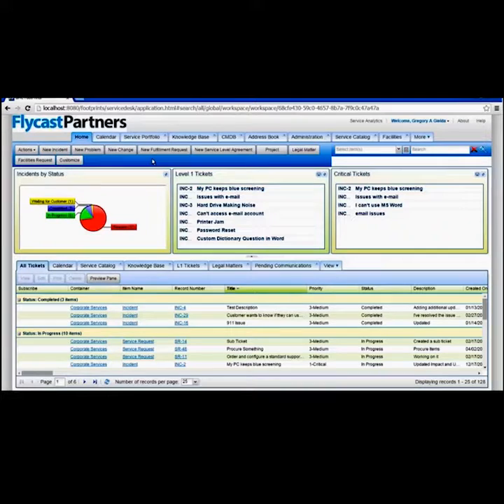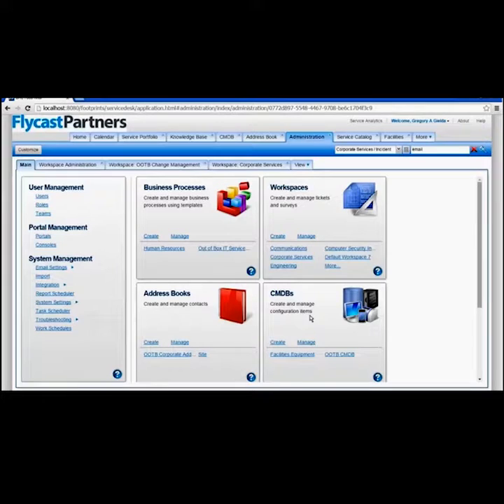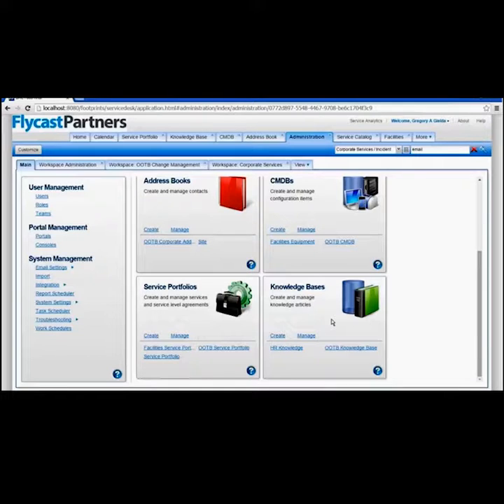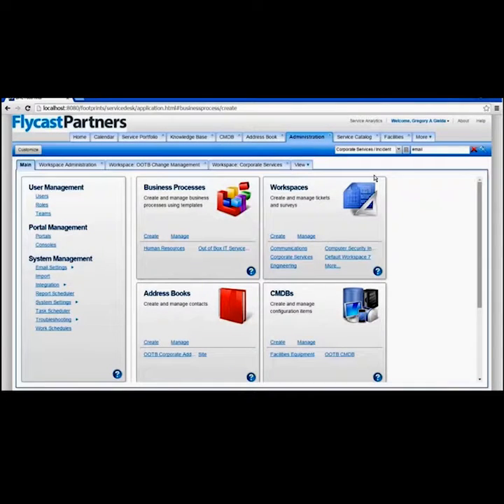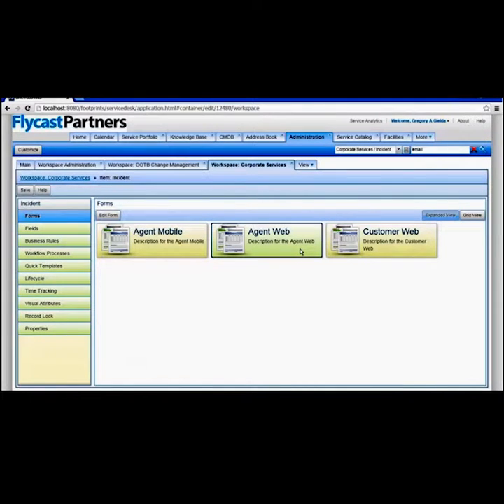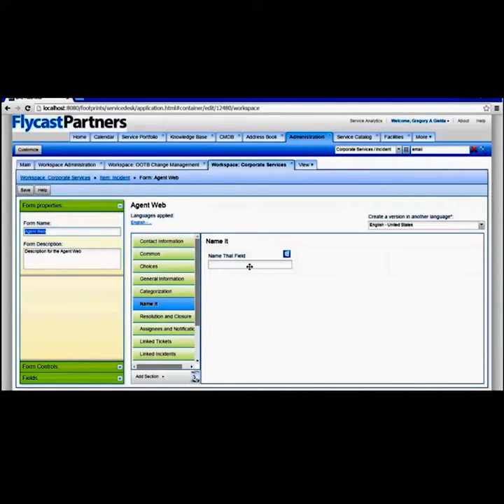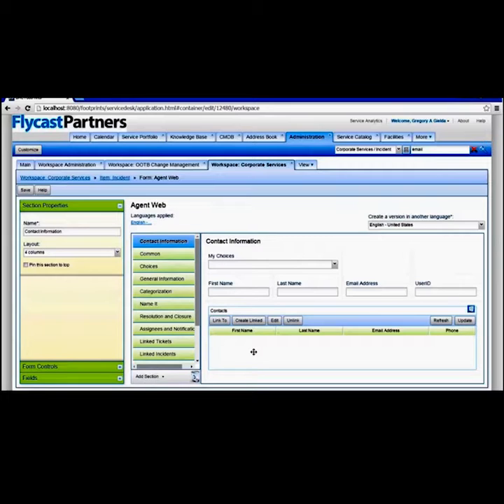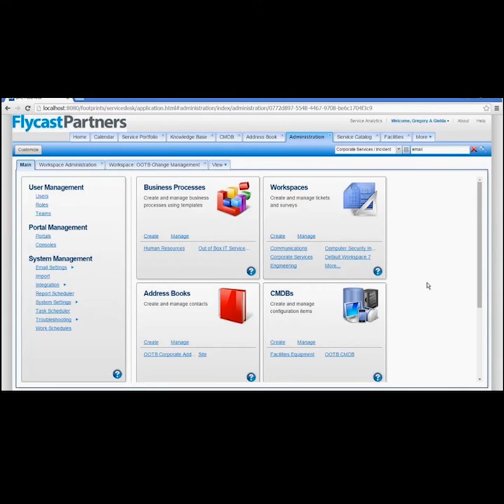Flycast Partners | BMC FootPrints v12 Administration 6.2.15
Part 2 of the BMC FootPrints v12 demo series.